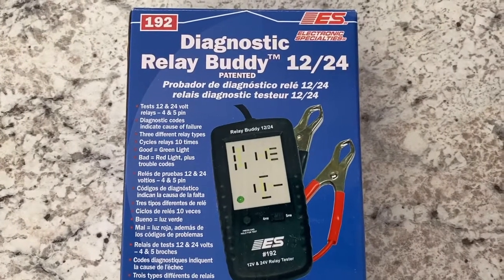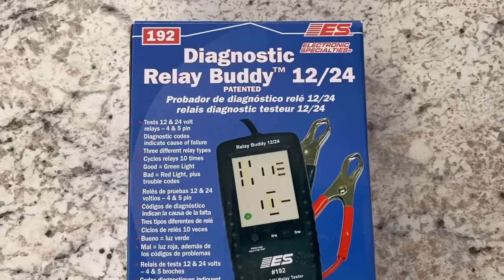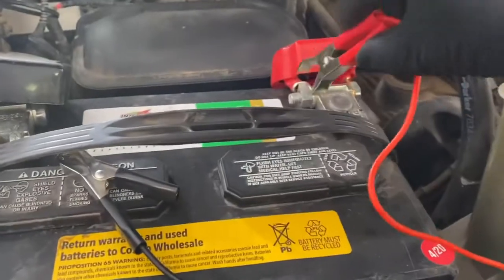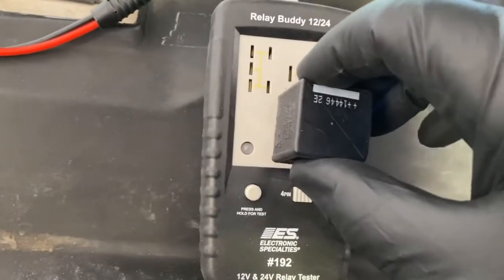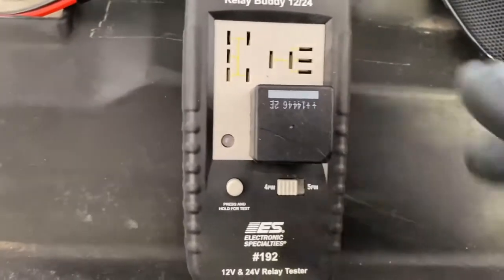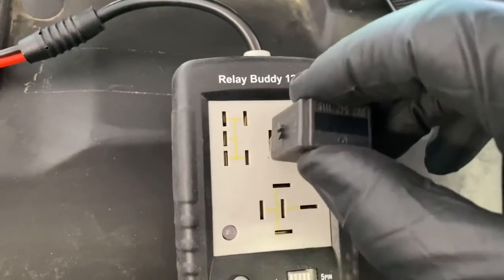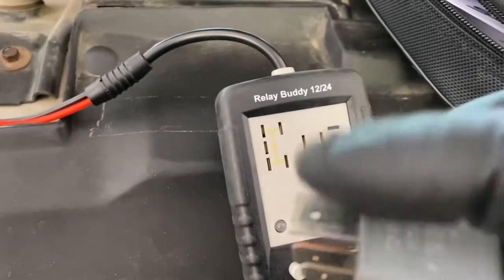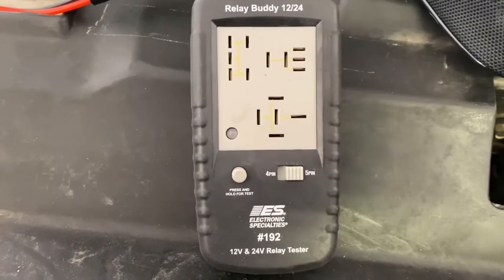ES192 Diagnostic Relay Buddy 12/24 Volt Relay Tester. Product Review and Demonstration. Episode 52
This video takes you through a product review and demonstration of the ES192 Diagnostic Relay Buddy 12/24 Volt Relay Tester.